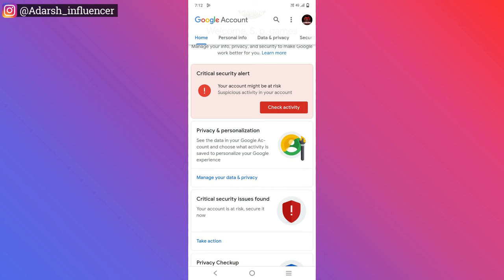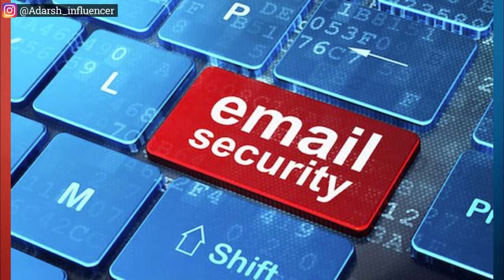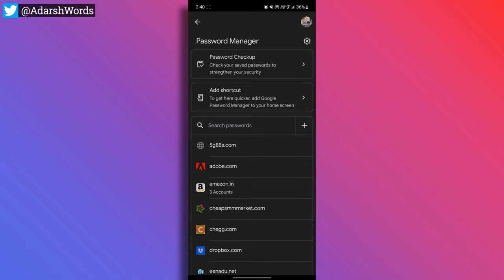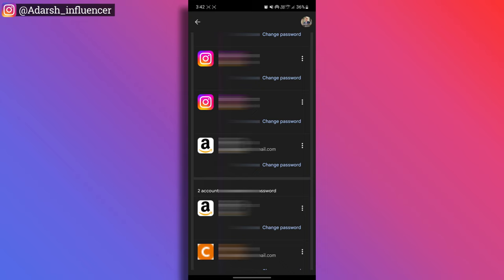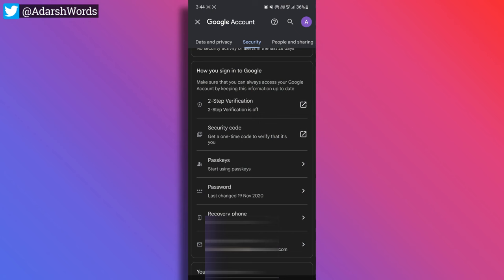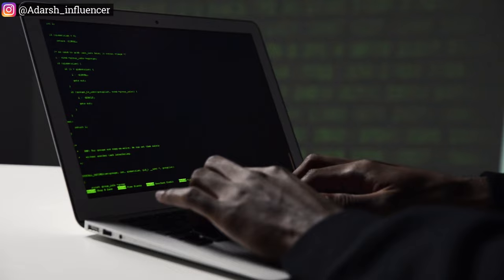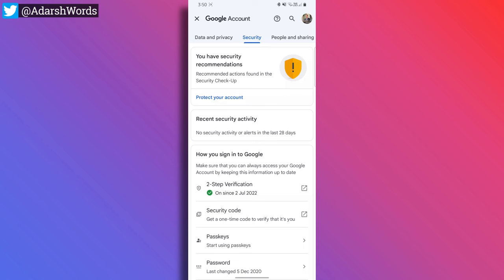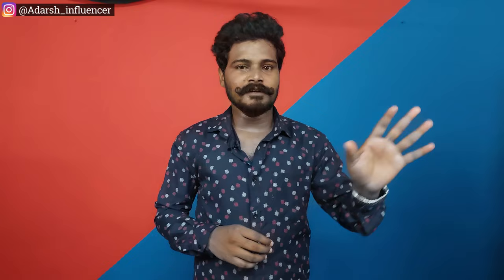How To Fix Critical Security Alert Gmail Issue 😨| Telugu | Critical Security Alert in Google Account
Hii Friends!
In this video I have Explained How To Fix Critical Security Alert Gmail Issue in Telugu and Critical Security Alert in Google Account

• Critical Security Alert Gmail Issue telugu
• How to Fix Critical Security Alert issue telugu
• Remove Critical Security Alert google account
• How to protect gmail account from hacking
• How to unhack gmail account telugu
• How to bypass google account telugu
• Mobile hacking in telugu
• How to unhack android phone telugu
• Remove malware from android
• How to detect Spyware on Android
• Android mobile Overheating Solution
• Android Mobile hanging solution
• Hacking Android phone
• Battery draining Solution telugu
• How to save mobile data telugu
• Virus signs in mobile
• How to find harmful apps on Android
• How to hard reset an android phone
• How to secure your Android phone
• 5 Signs to know mobile hacked or not
• Smartphone Hacking in telugu
• Adarsh Tech Lover
• Telugu